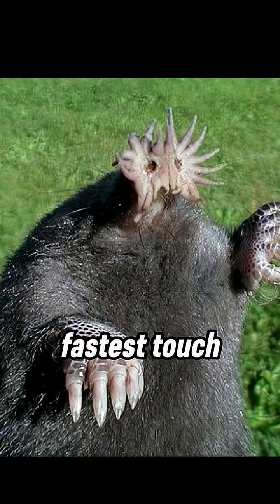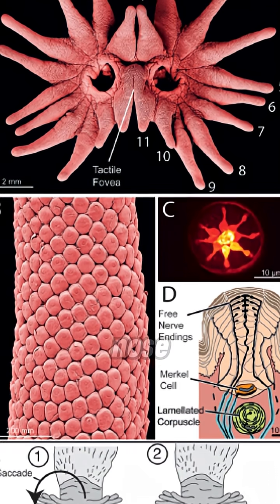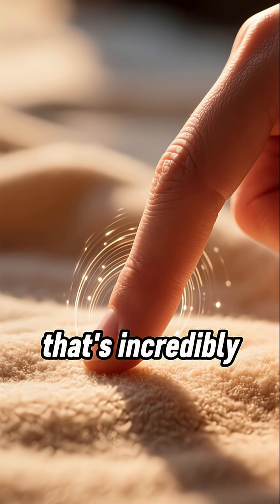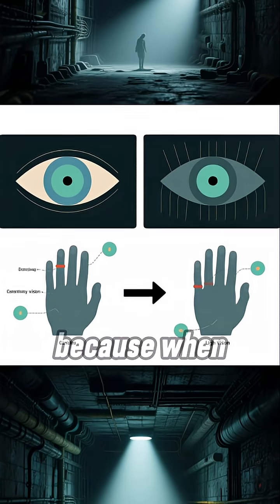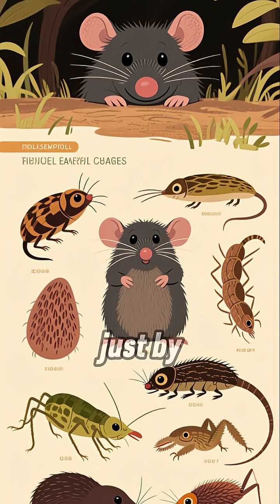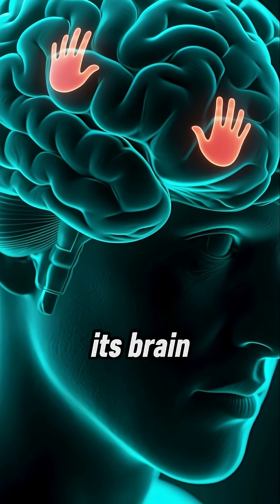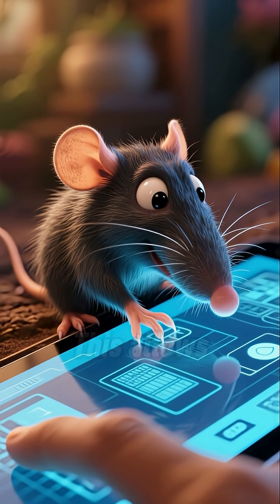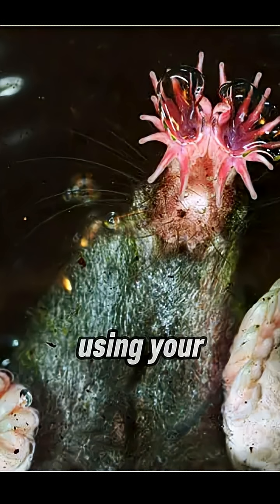Fastest Touch in Nature: Star-Nosed Mole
The star-nosed mole has the fastest sense of touch in nature.